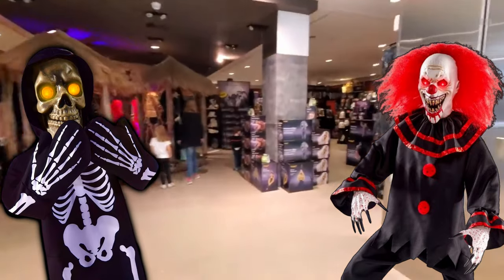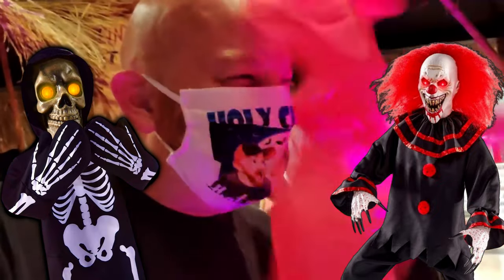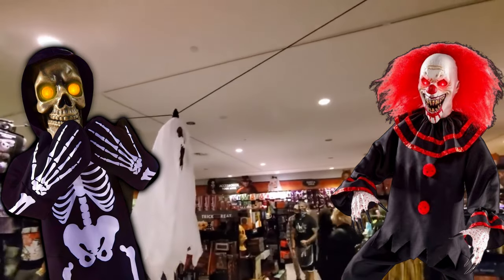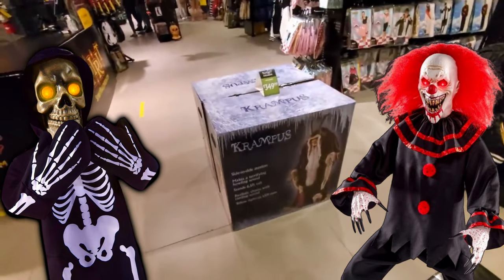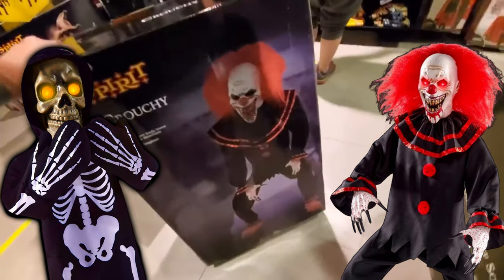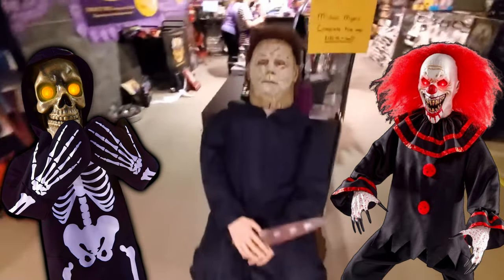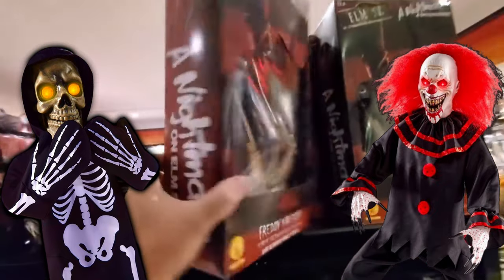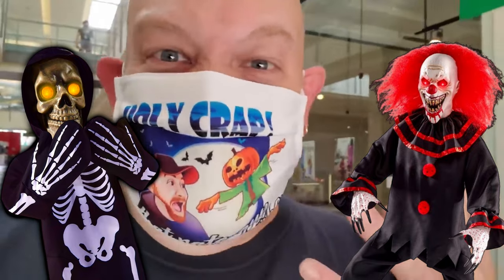SPIRIT HALLOWEEN STORE TOUR with CROUCHY and LIL SKELLY BONES! Who's next?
Crouchy and Lil Skelly Bones invite you to tour the Spirit Halloween store in Pittsburgh Pennsylvania as it was during the 2020 Halloween season!